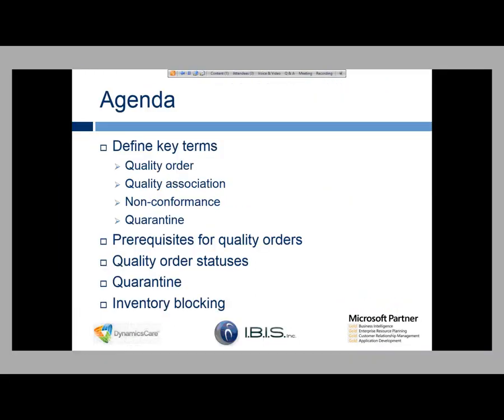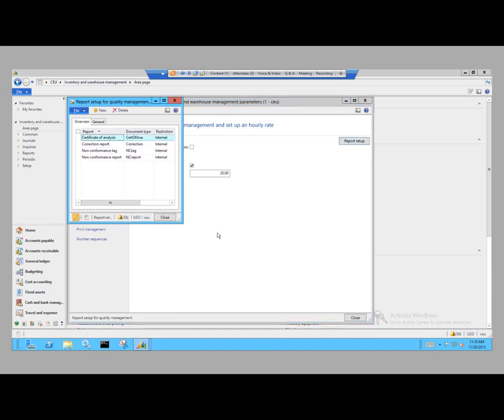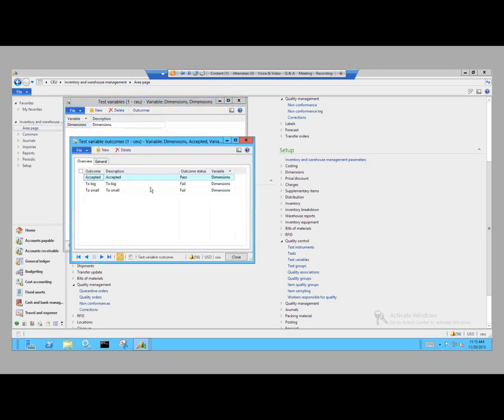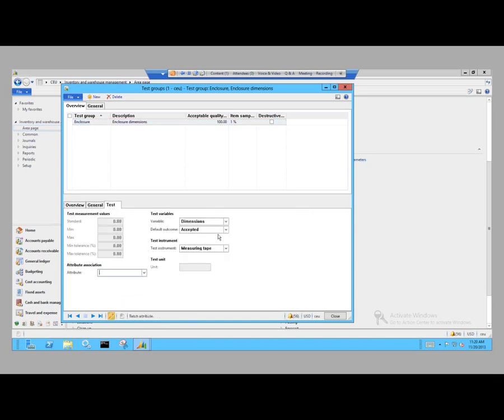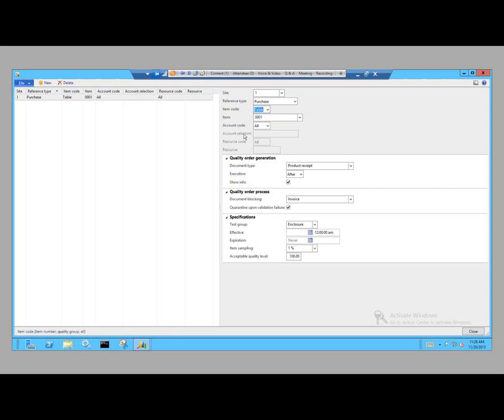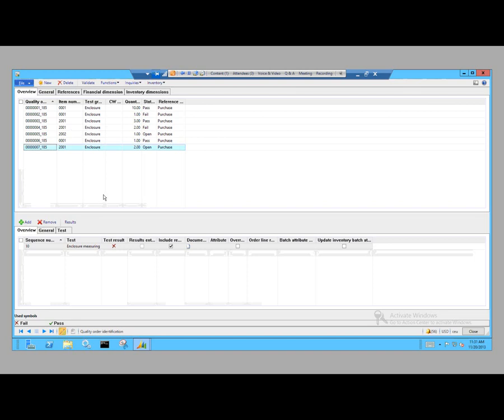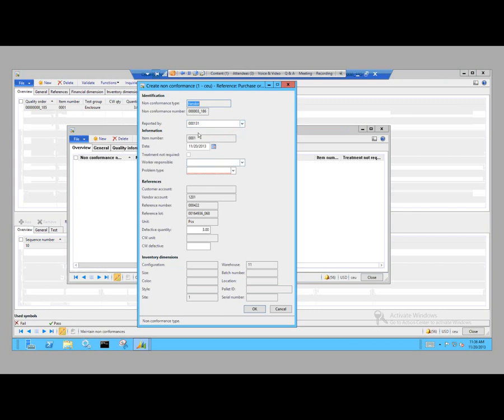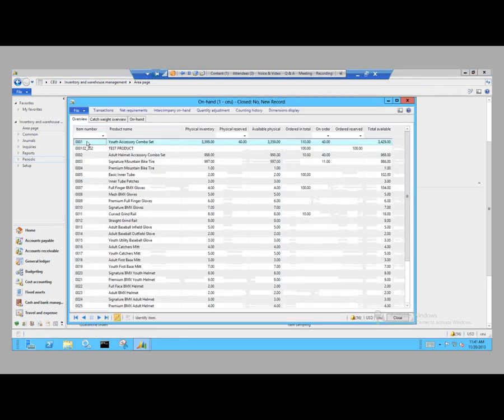Configuring Quality Management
In Dynamics AX 2012, Quality Management allows you to administer various quality processes and non-conformances. This webinar will cover the key quality management functionality available in AX 2012, such as quality orders and inventory blocking